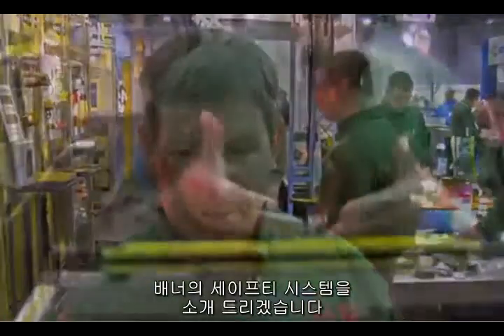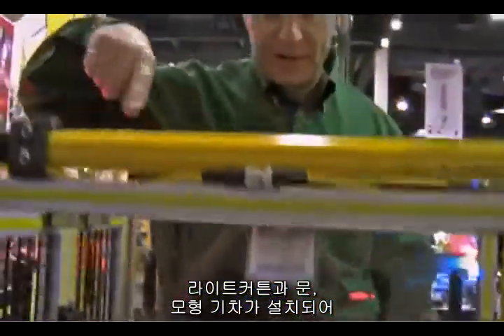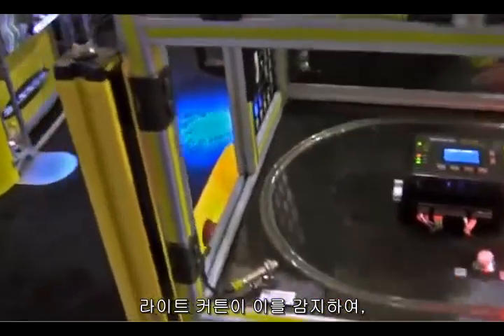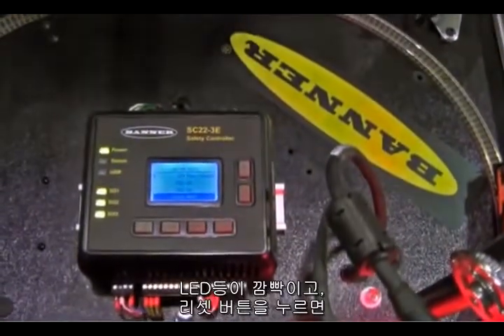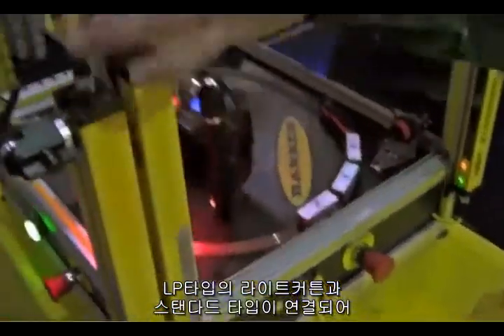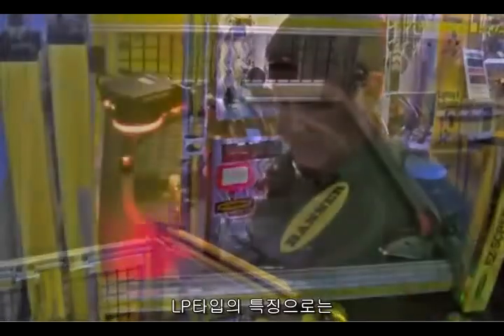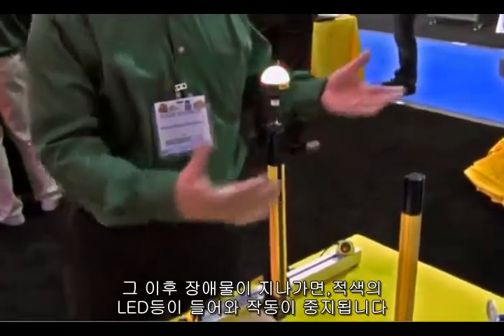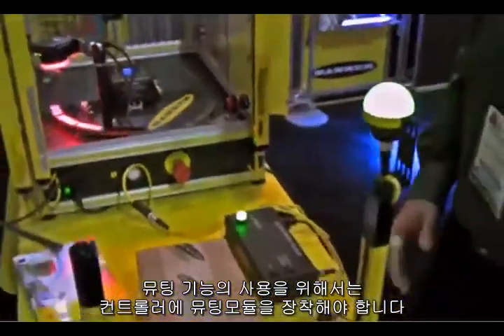배너 세이프티 시스템 EZ-SCREEN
배너의 세이프티 시스템을 소개 드립니다. 설치된 박스 안에 장비를 형상화 하는 모형 기차가 작동 중인데, 박스 바깥 쪽에 설치된 라이트커튼이 문의 개폐를 감지하여 이 신호를 컨트롤러로 보내주며, 바로 위험을 감지하고 내부의 장비 작동이 중지 됩니다. 깜빡이는 LED등을 통해서 위험을 알리고, 리셋시키면 재 작동 됩니다.

보시는 라이트 커튼은 LP(Low Profile)타입으로, 캐스케이드 기능이 설정되어 있으며, 뮤팅 기능이 활성화 되어 제품 외 장애물을 감지하여도 장비가 중지되지 않도록 설정할 수 있습니다.

보다 자세한 내용은 동영상을 참고하시기 바랍니다.

TURCK is an internationally recognized developer and manufacturer of sensors, connectors and networks specializing in factory and process automation applications.

From humble beginnings in Halver, Germany to a global company with 25 worldwide locations, TURCK has become a pioneer in industrial automation technology. Our mission, as a leading value-added supplier of products to the factory and process automation markets, is to provide customers with a comprehensive line of quality and advanced technology products in a fast, flexible and accurate manner.